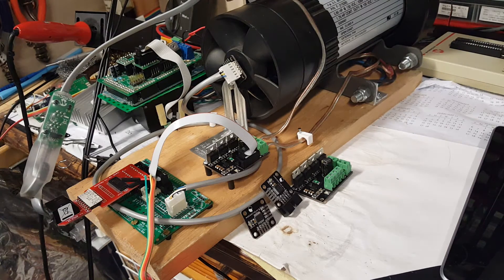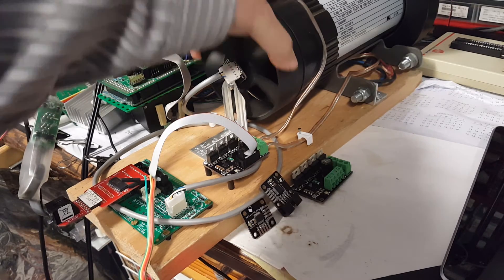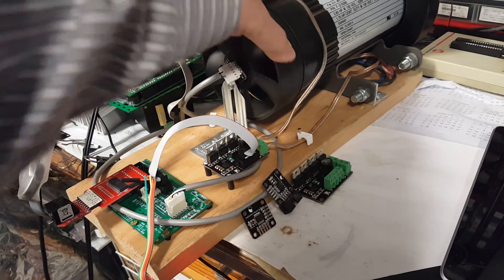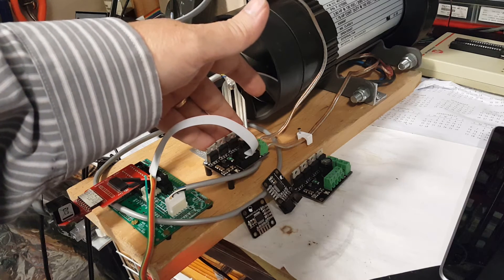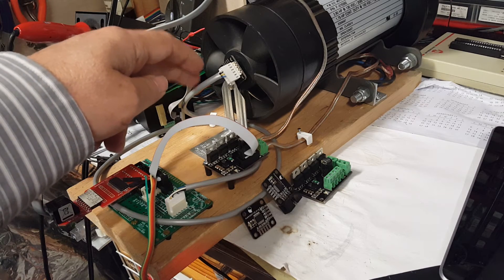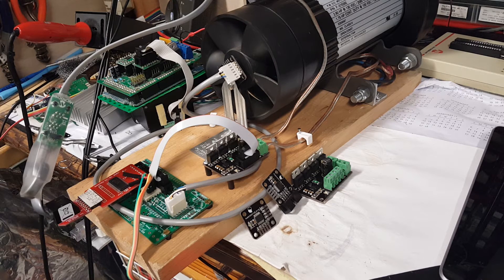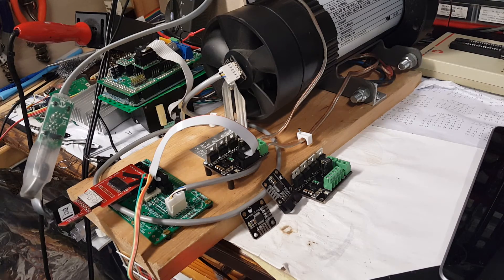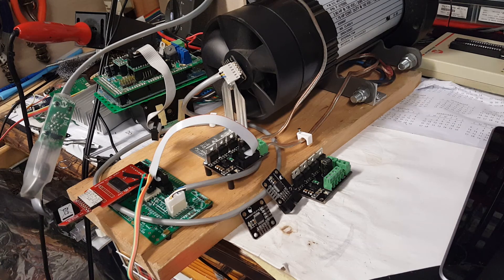MassMind.org Low Cost Servo System - Stepper Replacement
First run of a new high power, high speed, but very low cost servo system. Total electronics cost for what you see expected to be around $40 in partial kit form.

Encoder: Magnetic, does NOT require shaft mount, 360 ticks/revolution, 77,000 RPM. Fully assembled and tested for around $20... And no need to mount it to a shaft... just epoxy a special (provided) magnet on and place the encoder within 1/2" of that. Available in a few weeks.

PID controller: Accept step / direction or serial commands. Tune on the fly. Easy connection to encoder, motor driver, and motion controller (e.g. RAMPS/ Marlin) via PMinMO standard cables. Well under $20.  Or use an Arduino or compatible with PID library.

DC Motor driver: 40 volts, 17 amps so about 1/2 HP. Details to come. Or use any off the shelf DC or BLDC driver that accepts direction and PWM signals.

Not shown, but coming later is an ultra low cost Motion controller: Interpret g-code into step and direction for 4 axis drivers. The critical / base functions of a RAMPS/Marlin grbl for less than $20. Options for LCD panel and switches,  USB connection, Spindle or relay control.

We expect to have fully functional CNC controller electronics... all electronics except power supply and motors... for fast and powerful servo drive under $150.